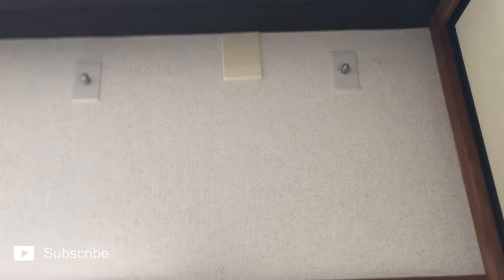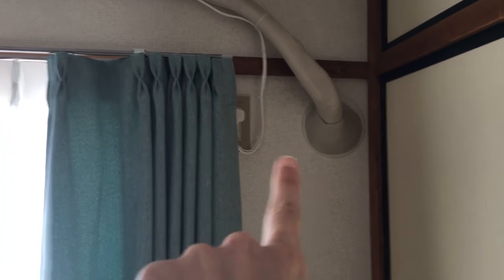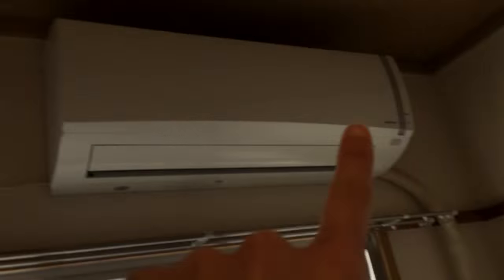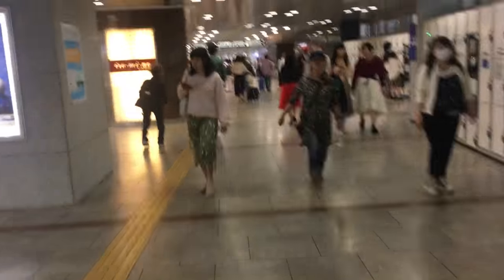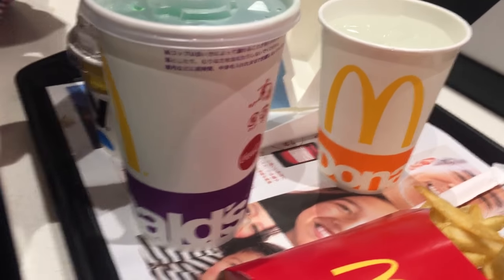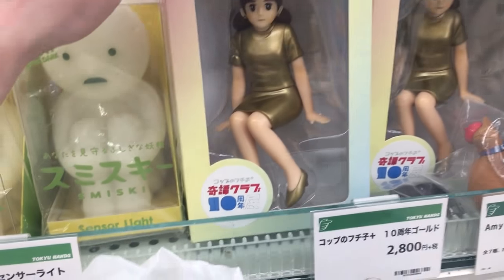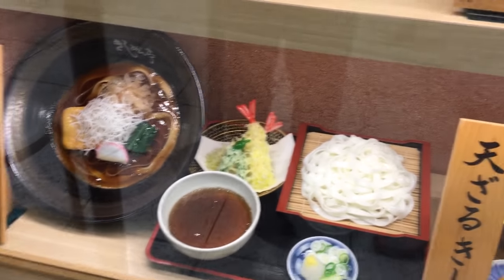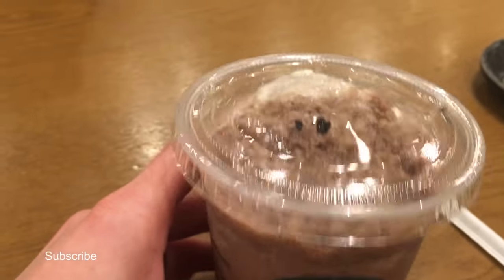We have AC!! Air Conditioner Installation & Nagoya Kishimen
Out new ACs got installed. It took several hours because the apartment didn't have hook ups for AC in two of the rooms. Now we're ready for summer.

Afterwards, we went to hang out in Nagoya. Dude went to the barber and I headed to Tokyu Hands before we met up again for Kishimen! It was my first time eating Kishimen.

Hello everyone! I'm ALi, a former 3D animator from Texas who has moved to Japan to work as an ALT.